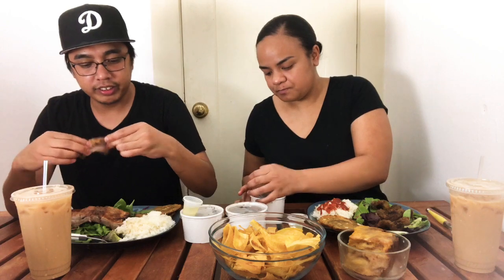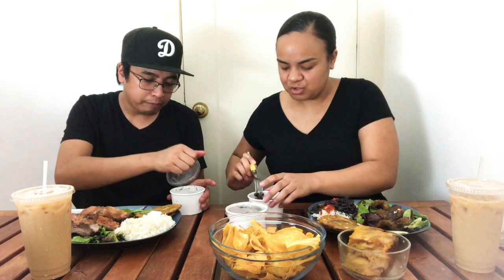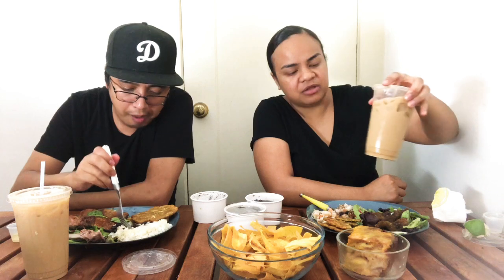Puerto Rican Food Mukbang: Eat with MamaVee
Thank guys for watching! Hope you are all staying safe and washing your hands.

This was great Puerto Rican Food.You must try.